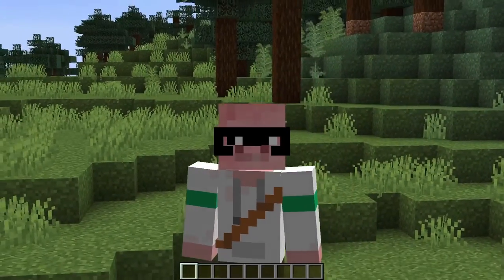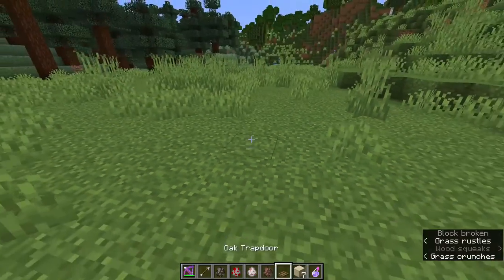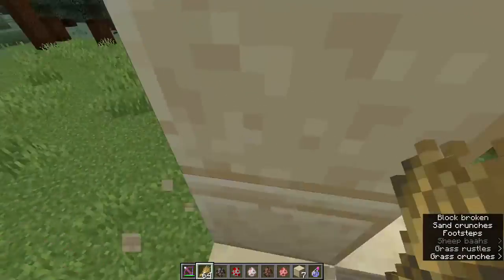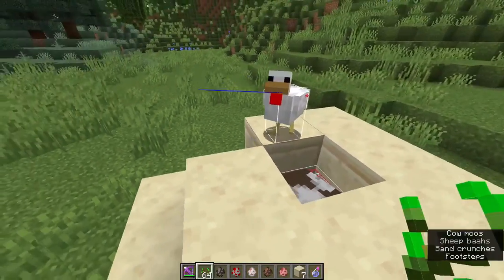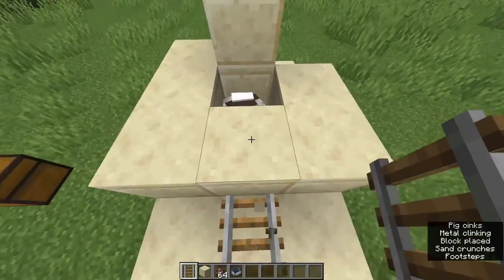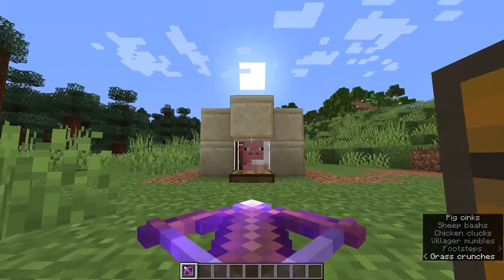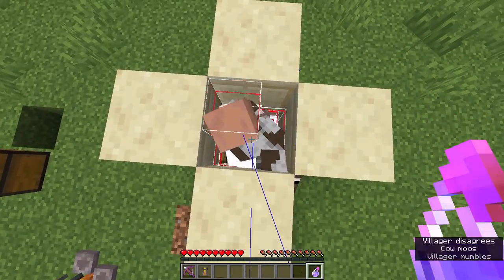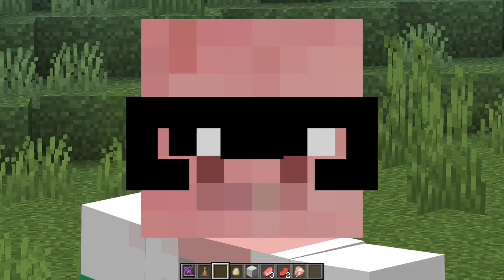Hidden ARBALISTIC Advancement Tutorial Minecraft 1.18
Today my fellows i am going to show a simple way to get the Arbalistic Minecraft Advancement in a really easy way, I am going to show you how to get all the needed Materials and how to get Mobs into your Contraption, if this video happens to help you out a Like would be appreciated as well as a Sub if you havent already! :3